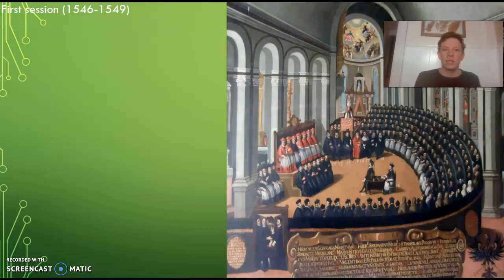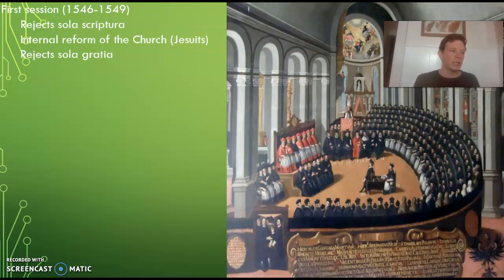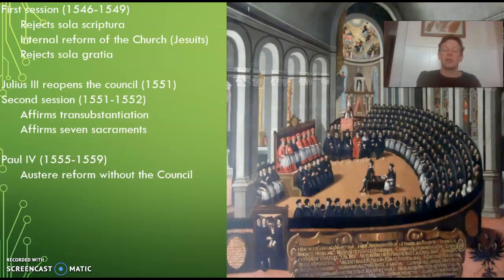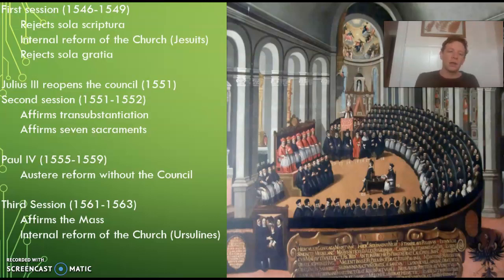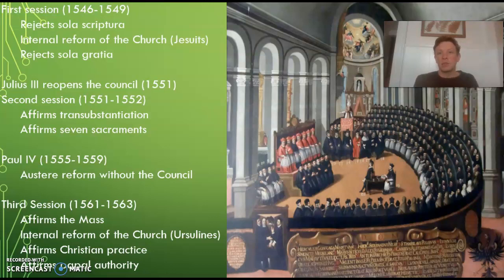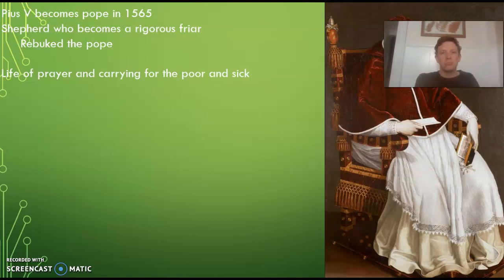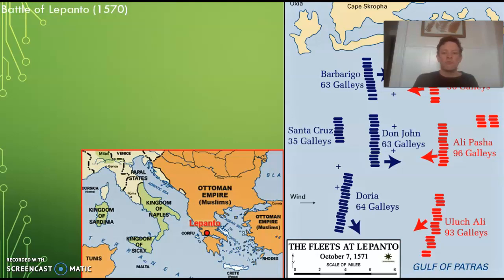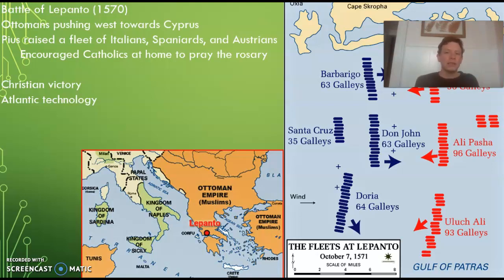HIST 324 Council of Trent 2